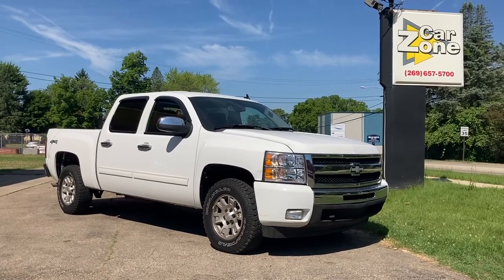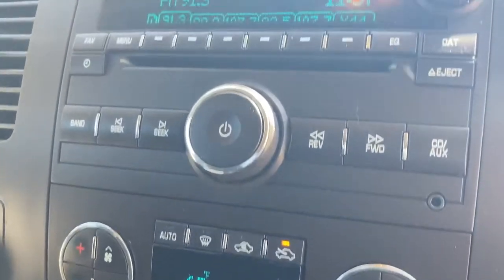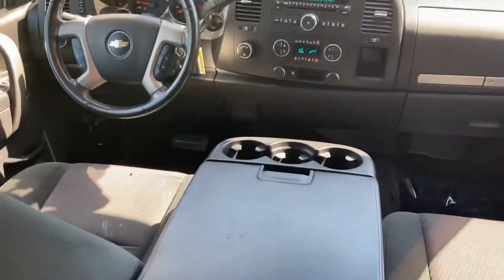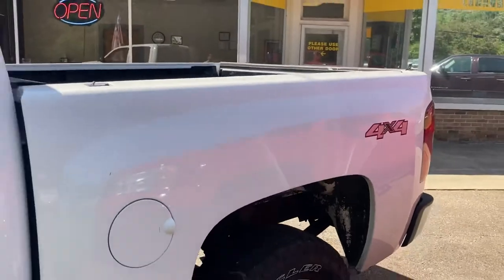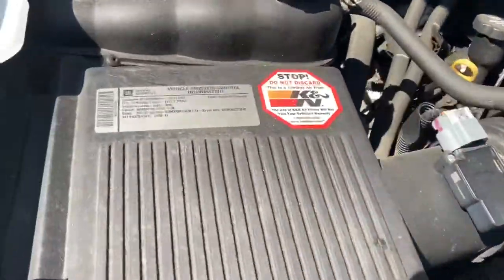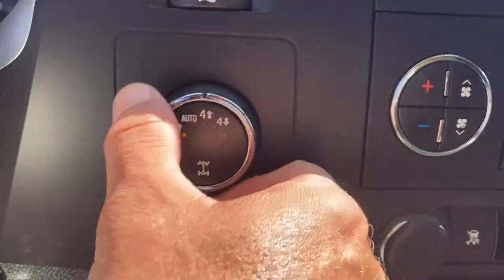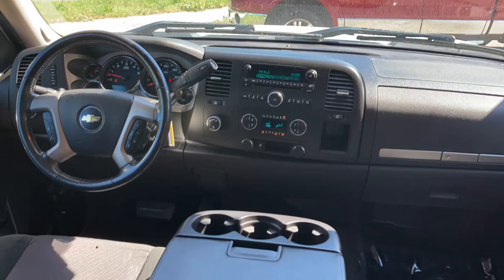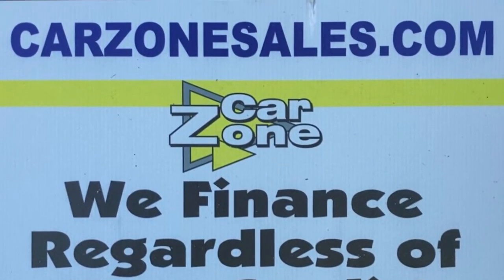2011 Chevy Silverado Crew Cab LT 4x4 White 5.3L V8 CarZone Sales Paw Paw We Finance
Wow check out this great looking 2011 Chevy Silverado Crew Cab LT 146k miles, four-wheel-drive, Summit White with Black interior, chrome door handles and chrome mirror caps,  aluminum wheels l, dual climate control, trailer tow package with trailer brake controller and much more! Regardless of your credit CarZone Sales can help you get into a vehicle!